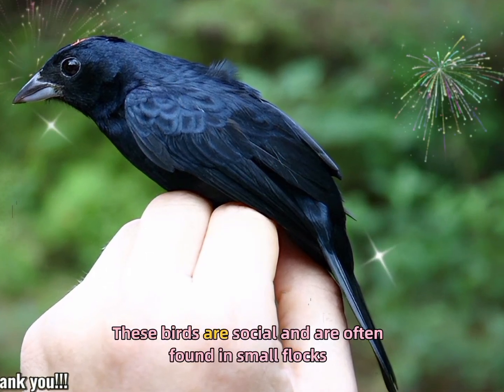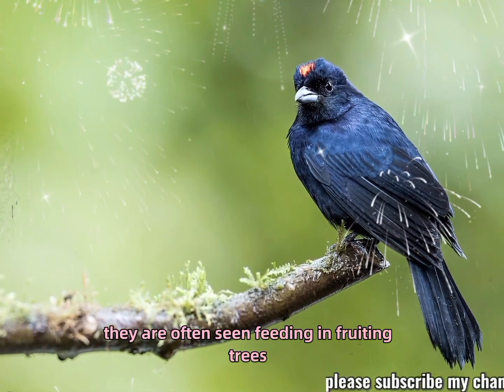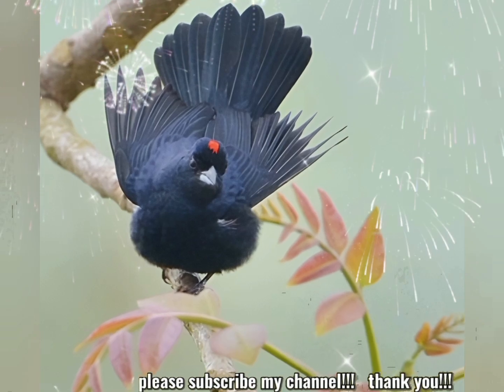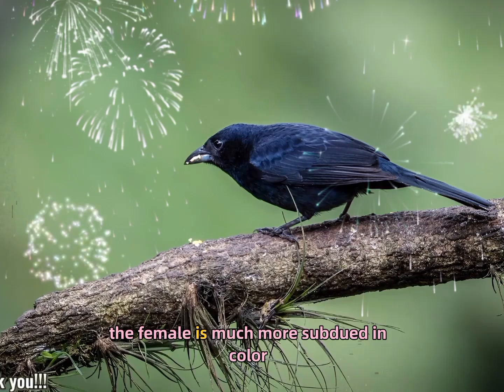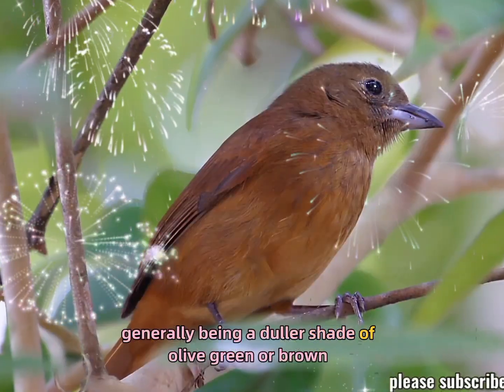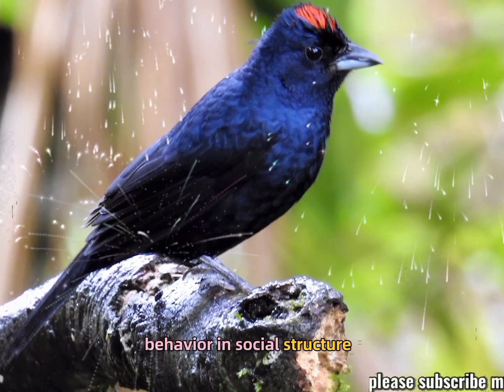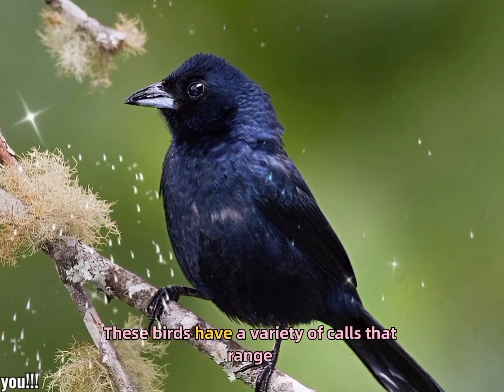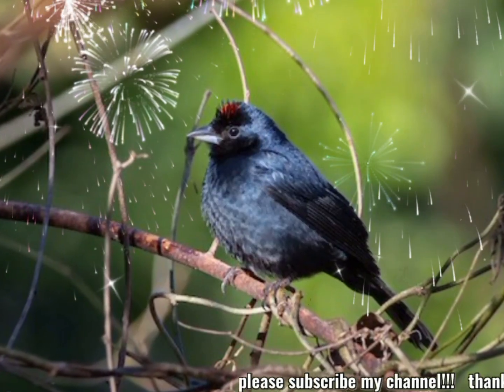Ruby-crowned Tanager is a favorite among birdwatchers and photographers due to its vivid colors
The Ruby-crowned Tanager (Tachyphonus coronatus) is a vibrant and striking bird species found primarily in the tropical regions of Central America, particularly in countries like Costa Rica, Panama, and western parts of Colombia.

Key Features:

Appearance:

The male Ruby-crowned Tanager is known for its stunning plumage. It has a deep, rich red crown (hence the name) and a mostly black body with a hint of blue and green on the wings and tail. The bright ruby-red crown can be somewhat hidden under normal conditions, but it becomes visible when the bird is agitated or excited.

The female is more subdued in coloration, with overall browns and olive tones, lacking the vibrant red crown of the male.

Size:

They are medium-sized tanagers, measuring about 20 cm (8 inches) in length and weighing between 20 to 25 grams.

Habitat:

These birds typically inhabit the lowland and montane forests, usually staying in areas with dense vegetation. They are often found in the mid to upper canopy and are arboreal, spending much of their time in the trees.

Diet:

Ruby-crowned Tanagers feed on fruits, nectar, and insects. They are known to be especially fond of berries and other fleshy fruits. They also contribute to pollination in their environment due to their diet of nectar.

Behavior:

They are social birds and can often be seen in mixed-species flocks, especially outside the breeding season. While they are not particularly vocal, they do have a range of soft chirps and calls.

Conservation Status:

The Ruby-crowned Tanager is not currently considered endangered, and its population is thought to be stable. However, like many tropical species, they may face threats from habitat destruction, particularly deforestation.

This beautiful tanager is a favorite among birdwatchers and photographers due to its vivid colors and striking appearance.